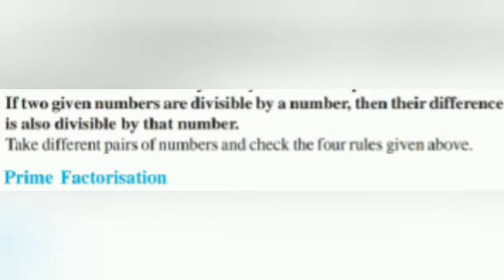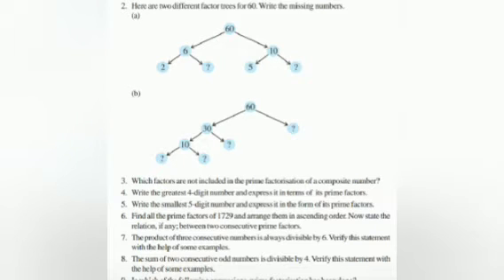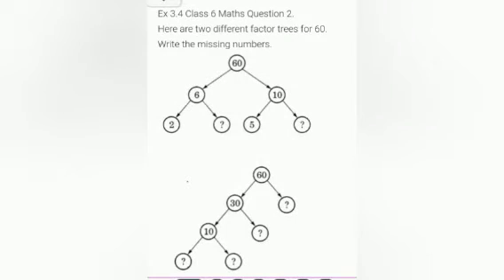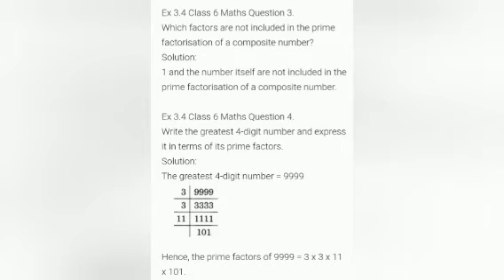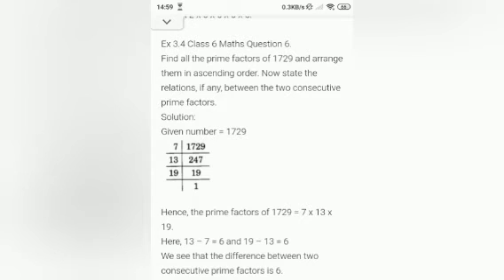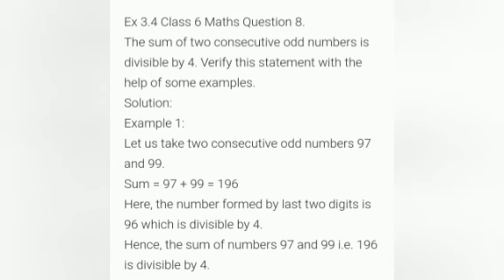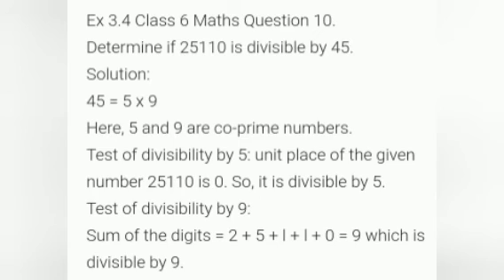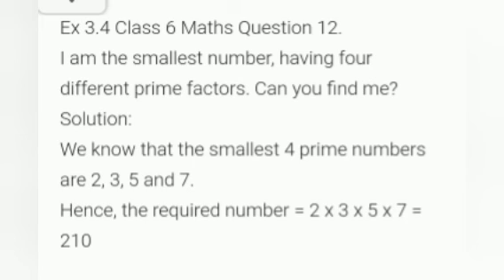Maths std 6 playing with numbers part4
Prime factorisation, E. X 3.5